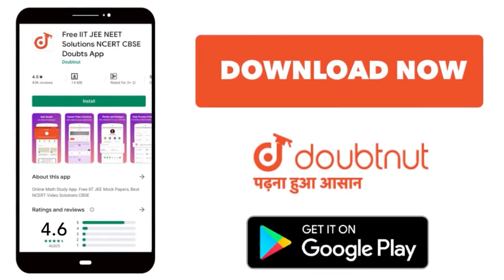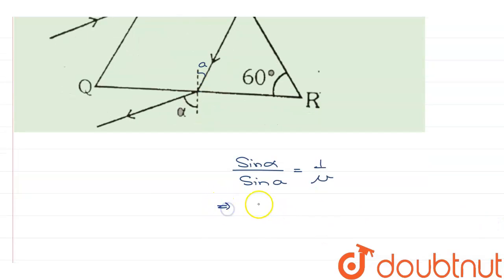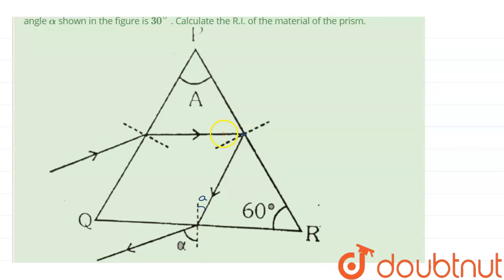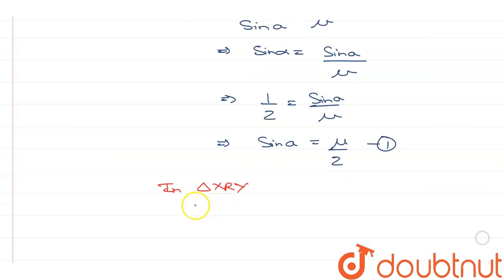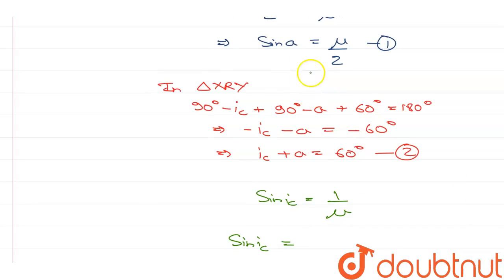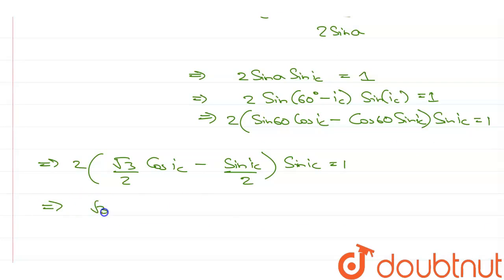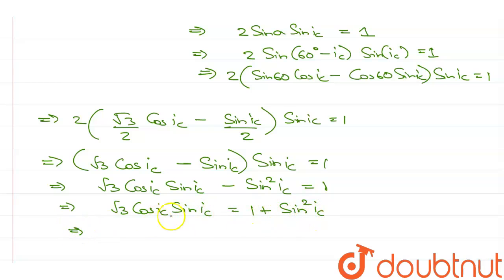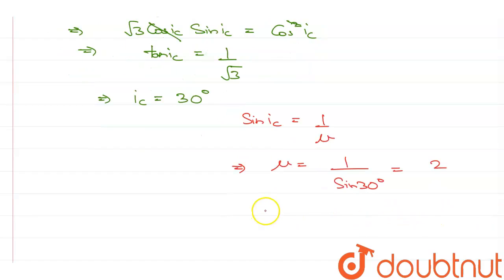The figure shows the path of a ray passing through an equiangular prism PQR. It is incident on f...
The figure shows the path of a ray passing through an equiangular prism PQR. It is incident on face PR at angle slightly greater than the critical angle for total internal reflection . If the angle alpha shown in the figure is 30^(@) . Calculate the R.I. of the material of the prism.
Class: 12
Subject: PHYSICS
Chapter: GEOMETRICAL OPTICS
Board:IIT JEE

👉 Have Any Query? Ask Us.